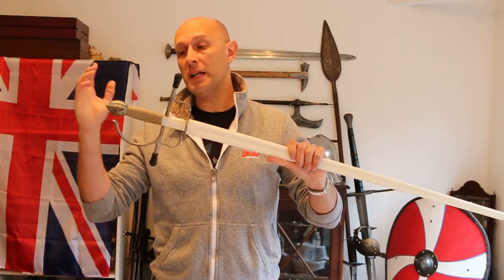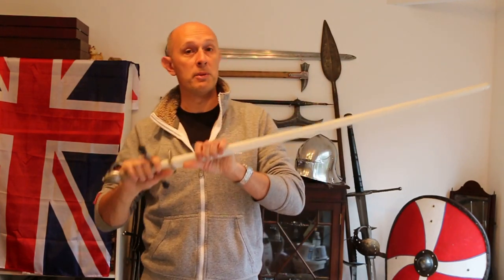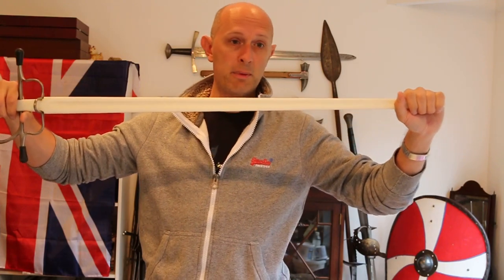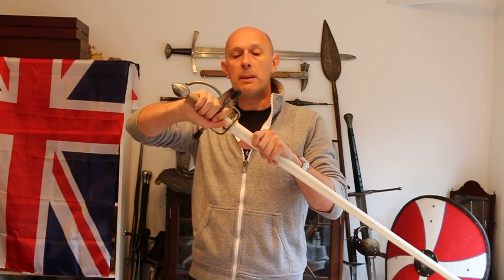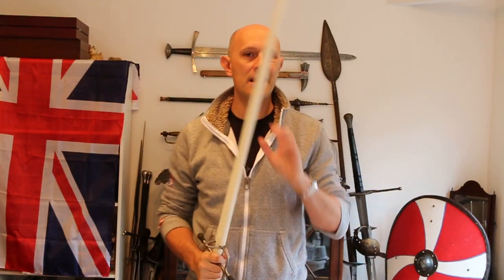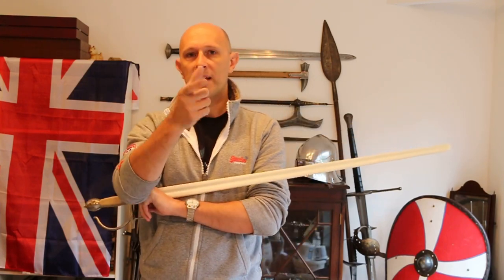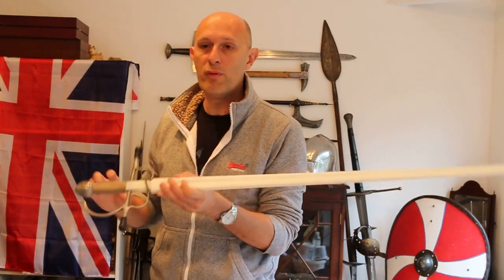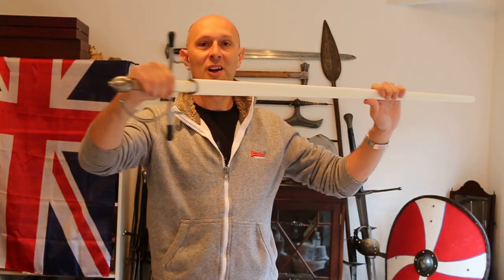Nylon HEMA swords and a look at Black Fencer weapons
Nylon swords have been used for many years in HEMA / historical fencing. Here we consider why they are used, what role the play, how good they are and where Black Fencer weapons fit into that.